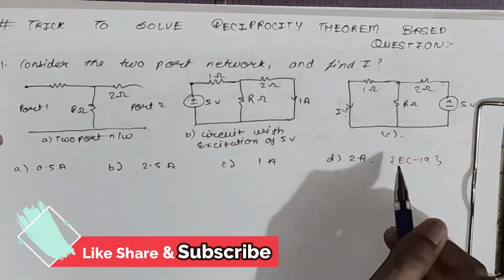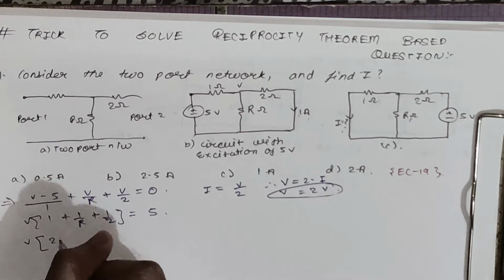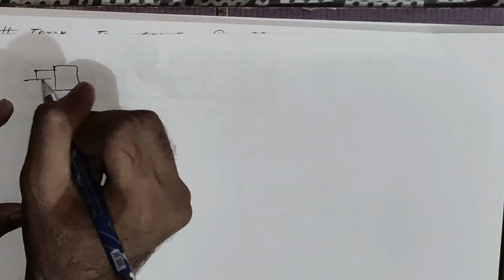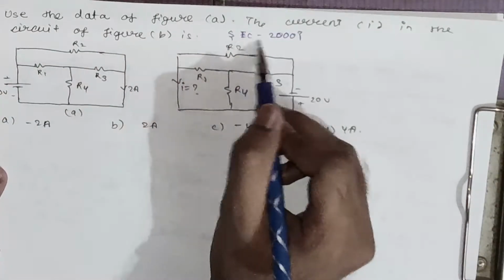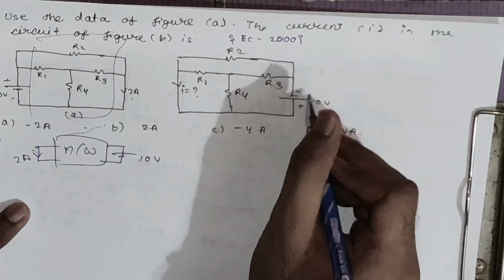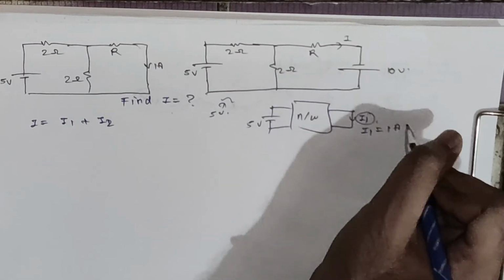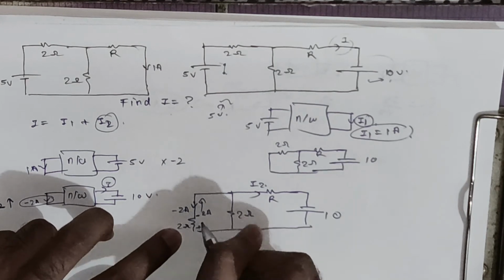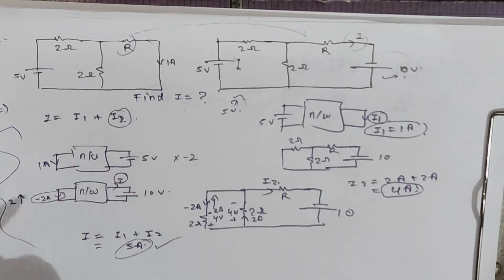Trick To Solve Reciprocity Theorem Based Sum | How To Solve Reciprocity Theorem Problems | 2020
Trick To Solve Reciprocity Theorem Based Sum - Reciprocity Theorem Trick
1. How To Solve Reciprocity Theorem Problems
2. Reciprocity theorem problems
3. Reciprocity theorem in English.

In this video, we will see how the Reciprocity theorem can save Time.
First, we will see the Traditional way then we will see the Trick to SOlve the same sum. We will also see what to do when we have dual sources in the required network.